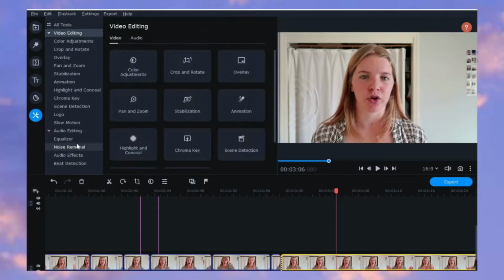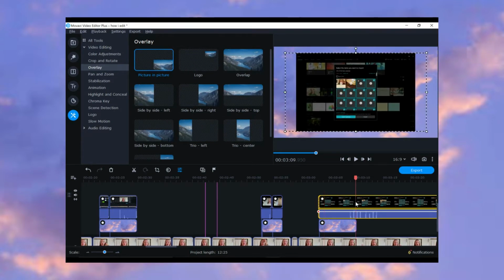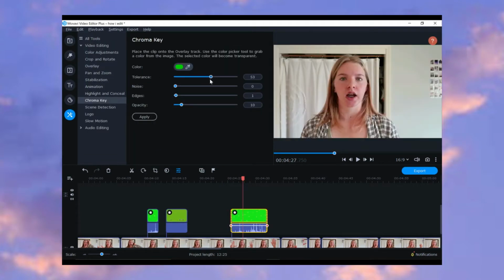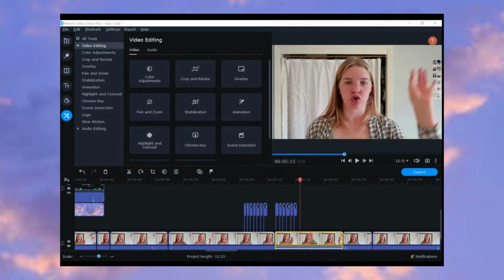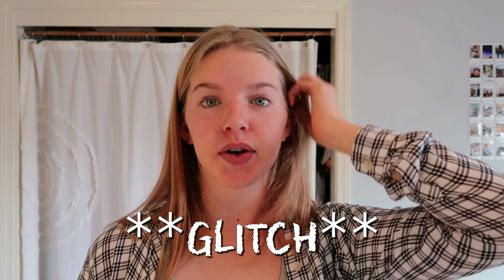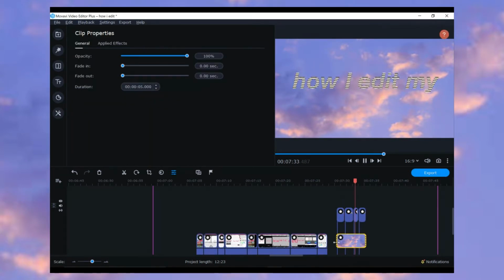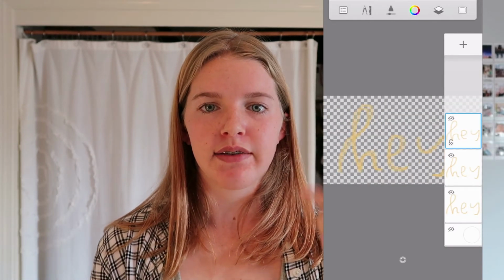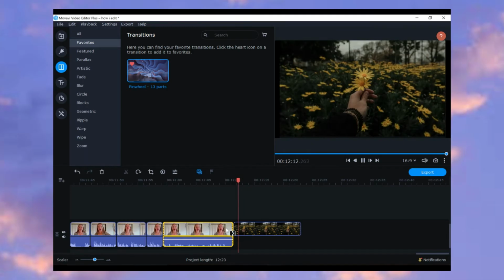how i edit my youtube videos like a PRO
In this video, i show you how i edit my youtube videos like a PRO, using the software editor movavi. I show you how i do cuts, effects, transitions, overlays, and get copyright free music so that you can improve your editing and be a PRO. i hope this video is helpful!

April goal: 200
2020 goal: 1,000